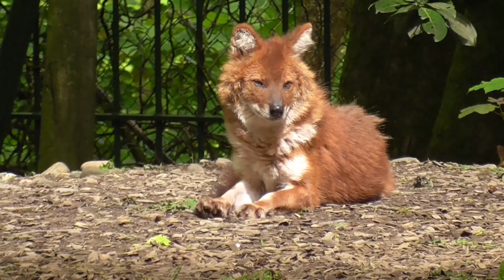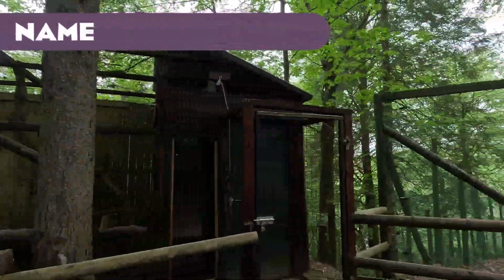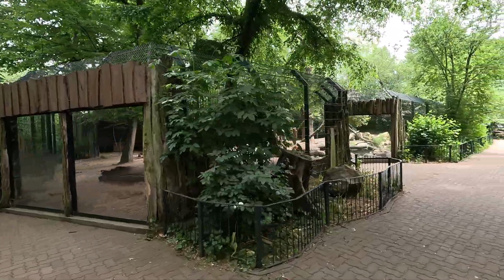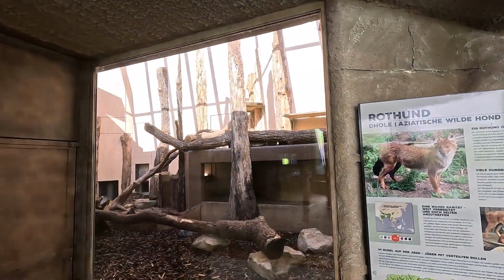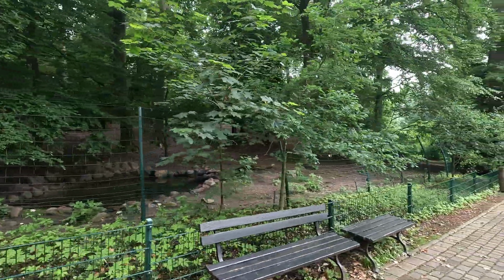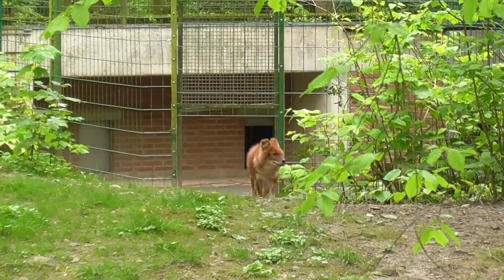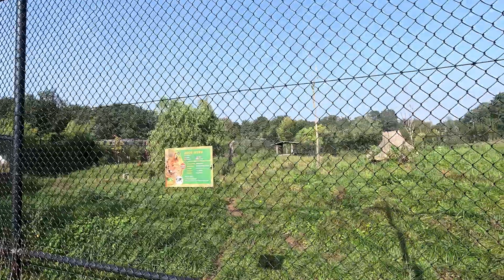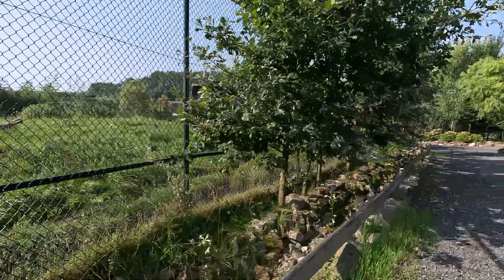7 Real Dhole Habitats! (Planet Zoo Inspiration)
The Dhole is one of the animals I've had the most fun seeing in a zoo, so I'm really excited to share all of those moments with you in this Real Life Inspiration video!

00:00 Intro
00:33 Tierpark Berlin
01:25 Parc Animalier de Bouillon
2:28 Zoo Magdeburg
03:38 Allwetterzoo Münster
05:37 Zoo Schwerin
06:55 Der Grüne Zoo Wuppertal
08:37 Dierenpark Zie-ZOO